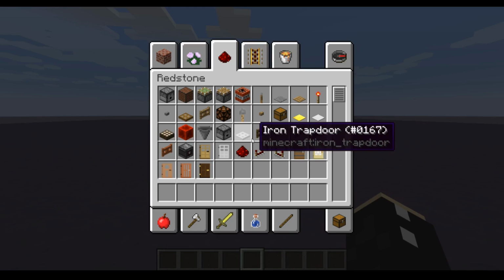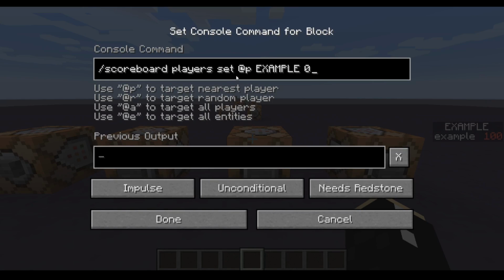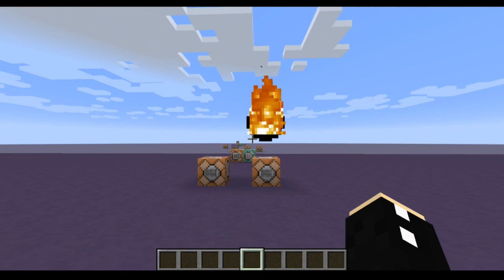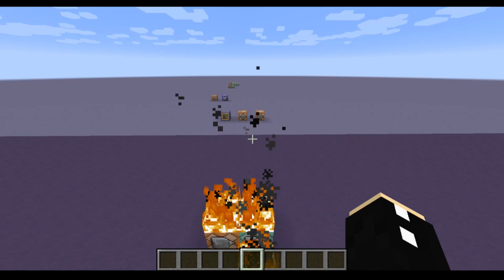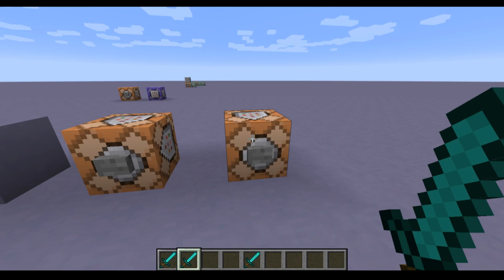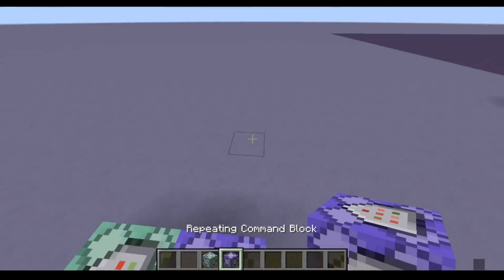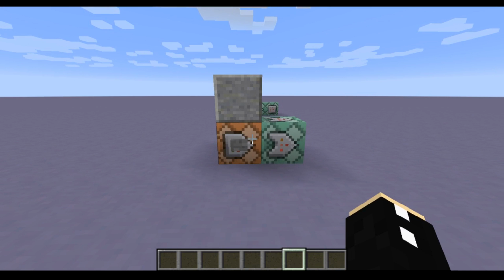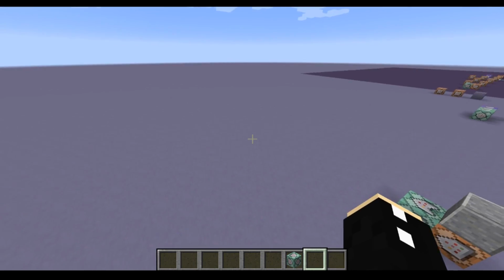9 Command Block Mistakes People Make - Minecraft 1.11 Tutorial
Today I am showing off 9 mistakes people make when working with commands for both experts and beginners. Watch the video for details =)

PATRONS
Mr DemonN
EjMonkey
Patrick
Corpe_
mblohr
crazypets321